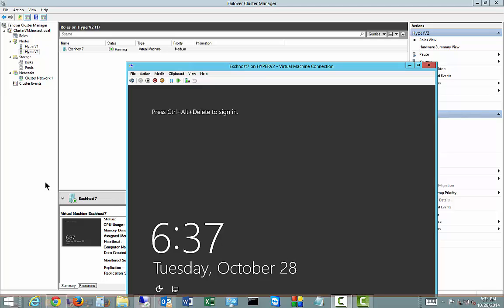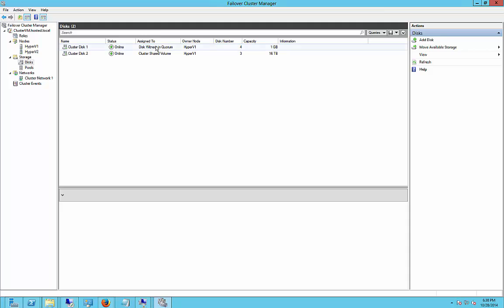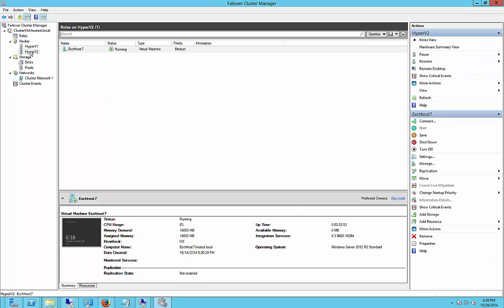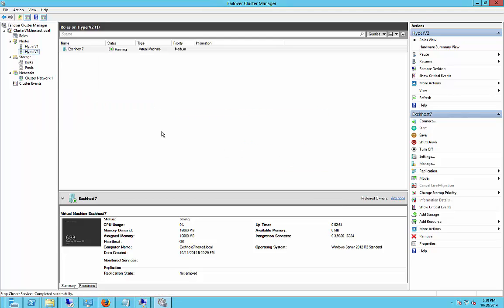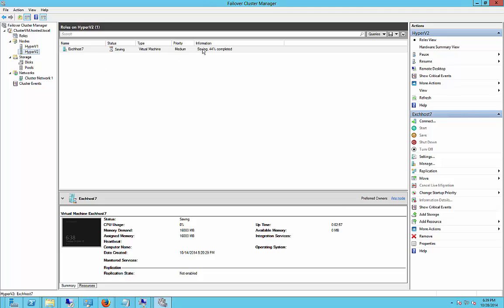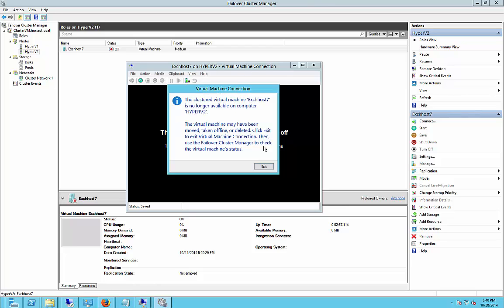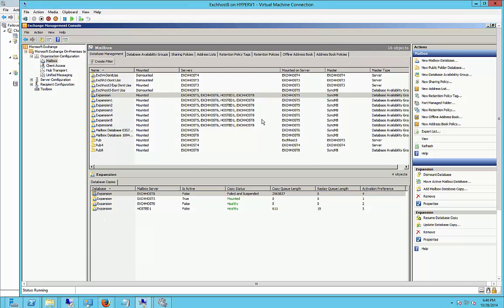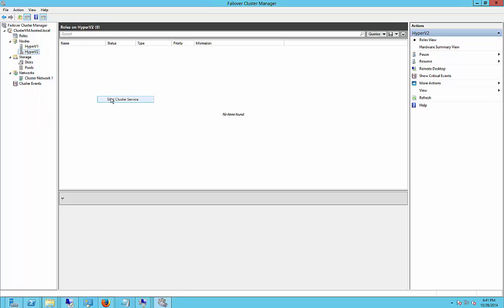How to simulate a failed cluster node in Server 2012 R2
Author, teacher, and talk show host Robert McMillen shows you how to simulate a failed cluster node in Server 2012 R2